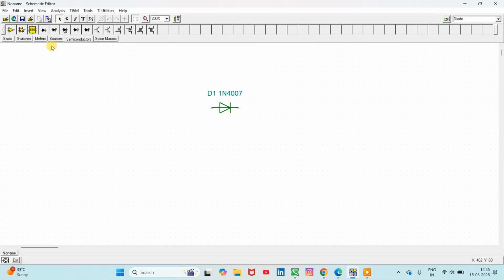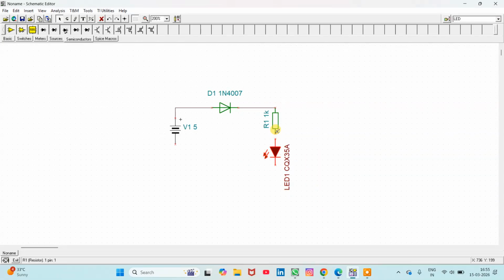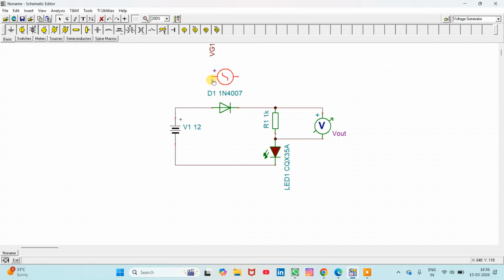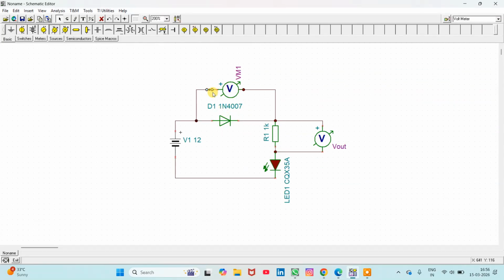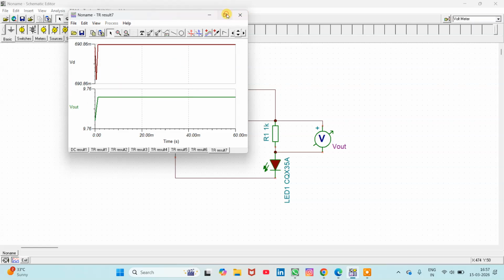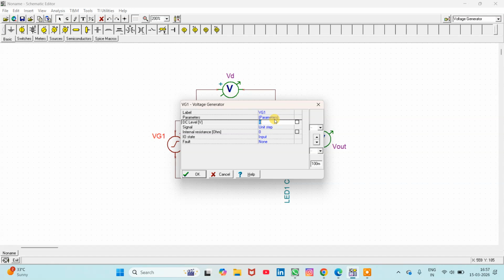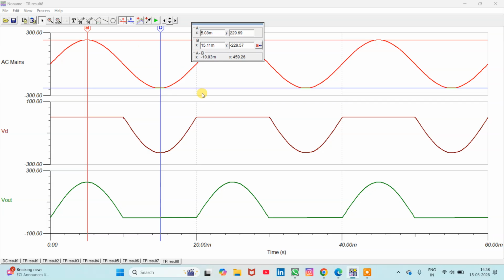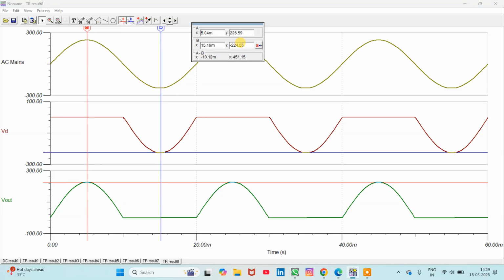Texas Instruments free simulator for analog electronics lets start with diode simulation